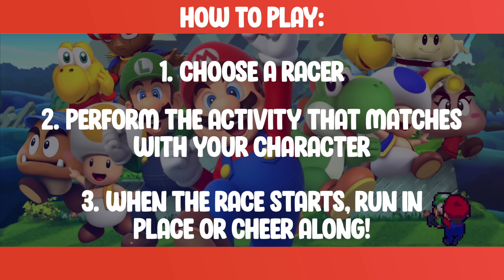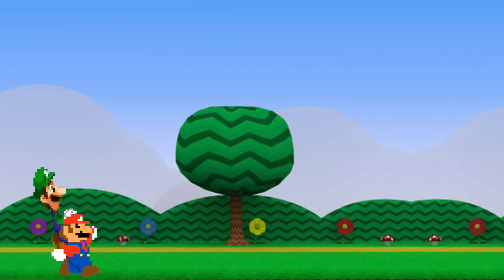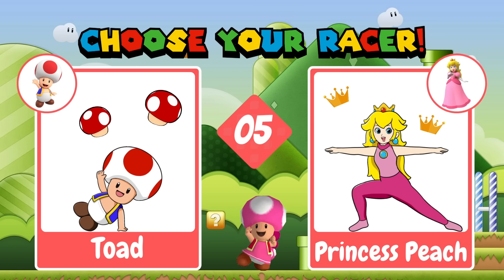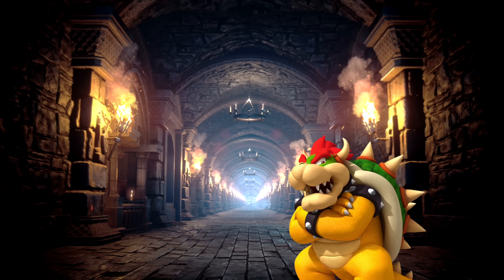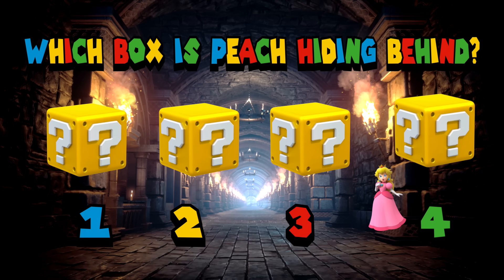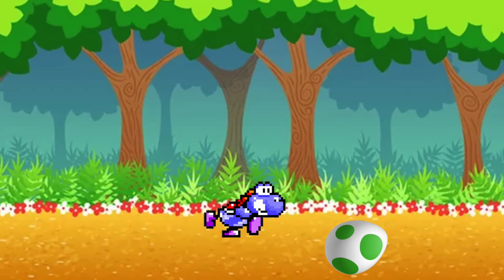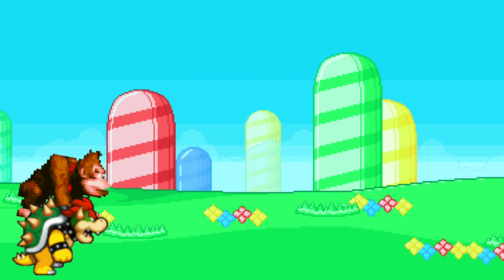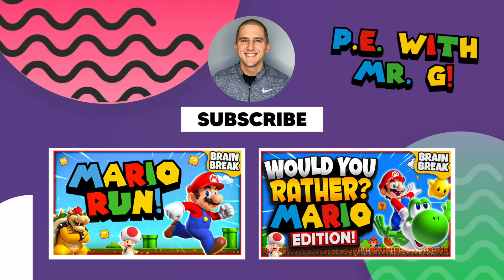Mario Races! A Mario Brain Break Activity | Super Mario Games For Kids | Just Dance | GoNoodle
Mario Races is a fun Mario brain break activity / and Super Mario game for kids! In this GoNoodle inspired brain break game, players will choose a racer, perform the activity that matches with their racer, and then cheer them on as they race to the finish line! Some of these activities include just dance / freeze dance poses and fun exercises.  Mario Races makes the perfect brain break for kindergarten or classroom games for kids.  Be on the lookout for your favorite Mario characters - Luigi, Toad, Yoshi, and so many more! If you enjoy Mario Run and Mario Would You Rather, then you definitely want to check out this fun movement game.  This is the newest addition to the Who Will Win? Fitness Race series.  If you're looking for more fun games for kids or freeze dance / just dance activity, then also be sure to check out my latest movement breaks and other Super Mario games.  Also be sure to checkout other hit games such as Mario Chase, Mario The Floor is Lava, and Mario Freeze Dance! For more movement games, classroom games, and summer games for kids, be sure to check out my entire brain break playlist. Be on the lookout throughout the races because you never know when Bowser could stop by for a surprise visit! 🍄

 New to my channel? - PE With Mr G  👋
Thanks for stopping by! I create games for kids and interactive brain break activities that help teachers and kids stay active.  Some of the most popular categories of games are just dance / freeze dance games, would you rather / this or that? Who Will Win Races, Find The Gnome, and On The Run / Chase / Rush games.  These videos make great brain break activities, classroom games, fun fitness activities for kids, family workout games, fitness games, PE games, physed games, and perfect games for home!

✨ PE With Mr G
Looking for more written PE games and Physical Education activities? My goal for this channel is to provide new games and ideas for elementary PE.  PE With Mr G focuses on providing  fun PE games and physed game ideas such as warm ups, instant activities, cooperative games, throwing games, rolling games, kicking games, football games, basketball, hockey, baseball, tag, soccer, jump roping, big team games, classroom management, PE at home, and cooperation and teamwork games/ideas.

Chapters
⭐️  0:00 How To Play
⭐️ 0:27 Race 1
⭐️ 1:25 Race 2
⭐️  2:22 Mini Game

If you enjoy PE With Mr G then also be sure to check out these other great channels for brain breaks and interactive games for kids:

Mario Races  -makes the perfect Mario brain break and family game for kids! It's a great workout game.  It helps provide a great kids workout / exercise for kids.  If you enjoy freeze dance or just dance game, then you will definitely love this interactive activity! Get your students up in active with this fun workout game.  Energizers and interactive activities make for fun classroom games for kindergarten, first grade, 2nd grade, or as a stay at home fitness game!